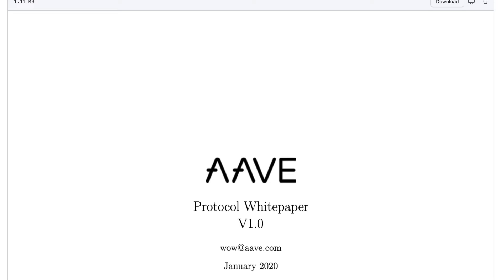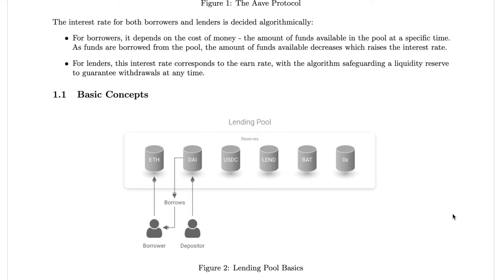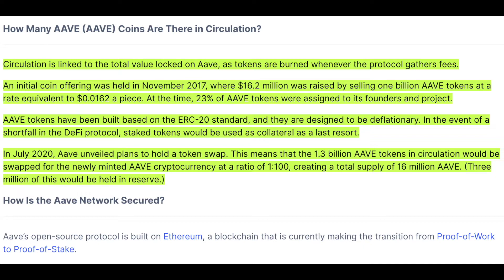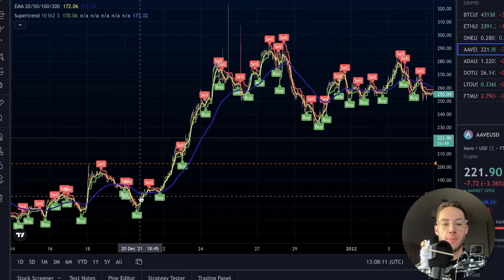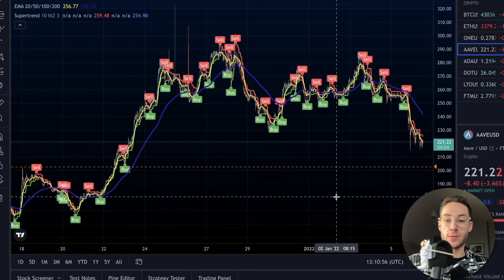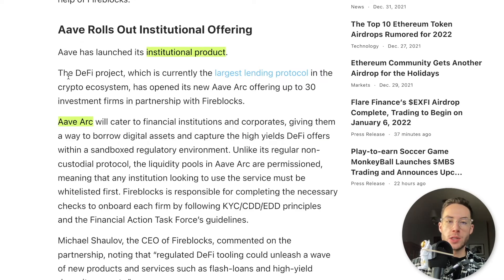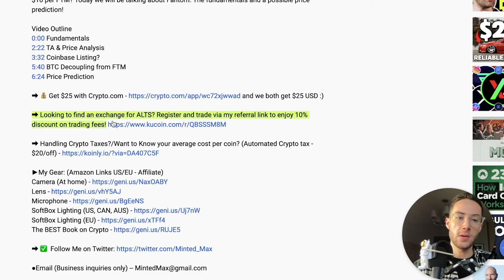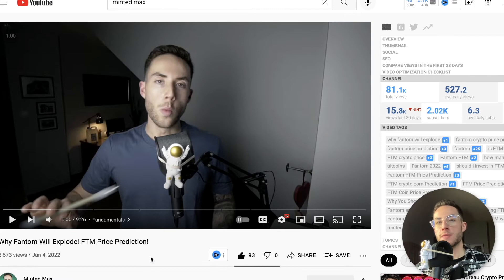Why Aave Will Explode! Aave Price Prediction!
These markets are very risky. Use caution and due diligence!